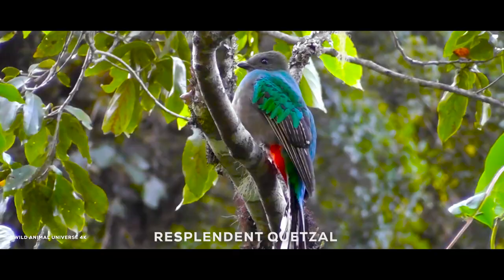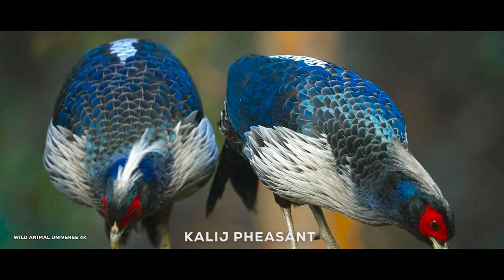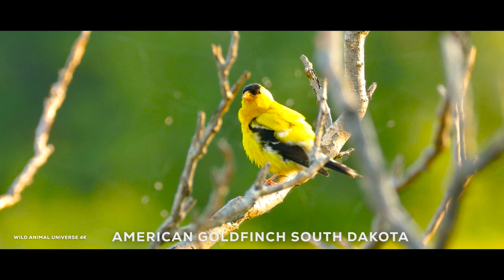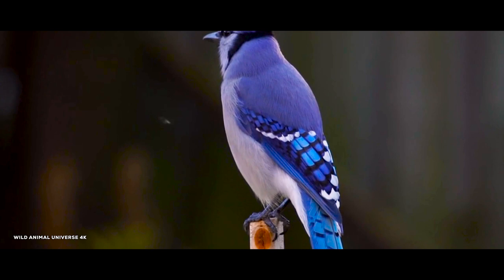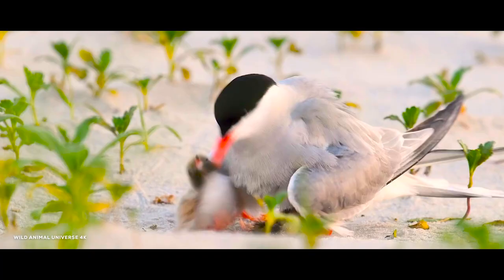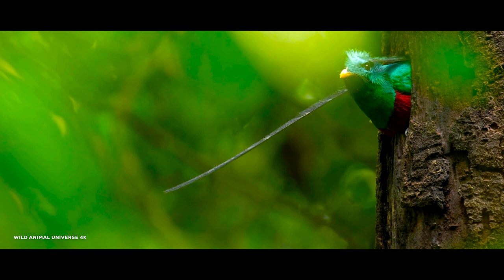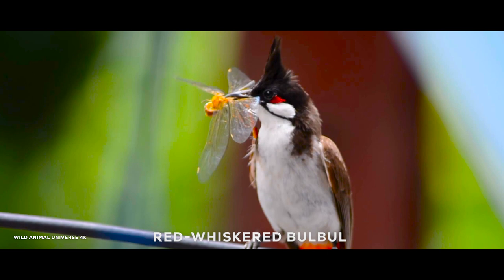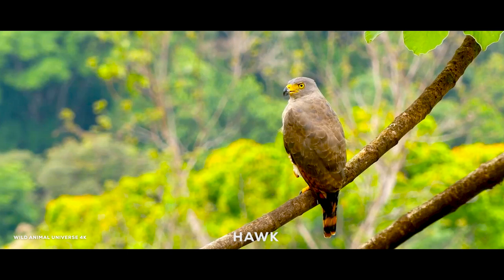Amazing BIRDS 4K ULTRA HD with Names and Sounds (First Part)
Amazing BIRDS 4K ULTRA HD with Names and Sounds
Watch small birds in stunning 8K quality with names and sounds! Listen to them sing and give you a glimpse into their natural world. Experience the beauty of birds up close and in high resolution.
Listen to beautiful birdsongs and see small birds up close in this stunning 8K nature video. These beautiful birds will bring a smile to your face, as you watch them fly, hop and flit around in nature. You'll be able to see their colorful plumage and hear their sweet songs in crystal-clear detail. With 8K resolution, this nature video is sure to bring beauty and comfort to your senses. Whether you're a bird lover or just enjoy nature videos, this is a must-watch video!
If you're a nature lover who loves watching birds in their natural habitats, then you need to check out Amazing BIRDS 4K ULTRA HD This video includes some of the most beautiful amazing birds in HD with names and sounds.

In order to have more realistic atmosphere in these videos and viewers to have better viewing experience, I have added natural sounds like wind noise, sounds of waves and waterfalls, natural sounds of different animals and birds chirping.
I am providing educational value by adding commentary, voice-over, subtitles and names of places or of animals on screen.

You can see in this video: cardinal bird, sunbird, scarlet tanager, black-backed grosbeak,  brambling, northern wheatear, cape longclaw, durian redstart, white-crested helmet shrike, tree swallow, barred ant shrike, red-backed shrike, silver-breasted broadbill, dark eyed junco, bearded reedling, dickcissel, European goldfinch, Baltimore oriole, hawfinch, western tanager, golden-breasted starling, white wagtail, barred warbler, coal tit, ringed plover, banded kingfisher, broad billed hummingbird, longclaw bird, woodlark, meadowlark, barred ant shrike, southern masked weaver, brambling, costa's hummingbird, grey-romped treeswift, silver-breasted broadbill, white-necked Jacobin, yellow warbler, blue-headed parrot, house finch, reed bunting, sedge warbler.Mallard Duck
Wood Duck
Ring-necked Pheasant
Wild Turkey
Sandhill Crane
Killdeer
Great Blue Heron
Little Blue Heron
Green Heron
Yellow-crowned Night Heron
Roseate Spoonbill
American White Pelican
Brown Pelican
Common Tern
Black Skimmer
Laughing Gull
American Oystercatcher
American Avocet
Wilson's Plover
Royal Tern
Least Tern
Black-necked Stilt
Greater Flamingo
Magnificent Frigatebird
Double-crested Cormorant
Anhinga
Great Egret
Snowy Egret
Tricolored Heron
Cattle Egret
White Ibis
Glossy Ibis
American Bittern
Least Bittern
Black Vulture
Turkey Vulture
Golden Eagle
Northern Harrier
Cooper's Hawk
Broad-winged Hawk
Red-shouldered Hawk
Swainson's Hawk
Sandpiper
Spotted Sandpiper
Semipalmated Sandpiper
Piping Plover
Willet
Greater Yellowlegs
Lesser Yellowlegs
Red Knot
Sanderling
Dunlin
Ruddy Turnstone
Black-bellied Plover
Snow Bunting
White-crowned Sparrow
Song Sparrow
Lincoln's Sparrow
Swamp Sparrow
Savannah Sparrow
Northern Mockingbird
European Starling
Common Grackle
Brown-headed Cowbird
Purple Martin
Barn Swallow
Tree Swallow
Cliff Swallow
American Crow
Common Raven
Red-breasted Nuthatch
White-breasted Nuthatch
Downy Woodpecker
Hairy Woodpecker
Pileated Woodpecker
Northern Flicker
Belted Kingfisher
Eastern Phoebe.